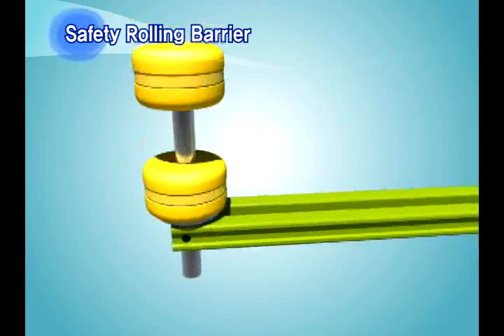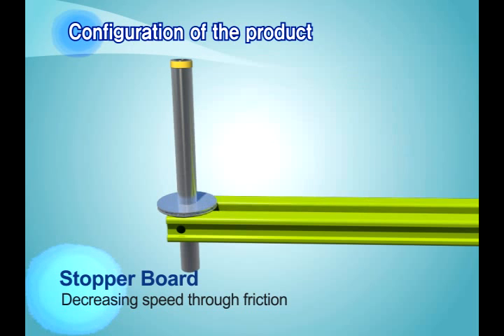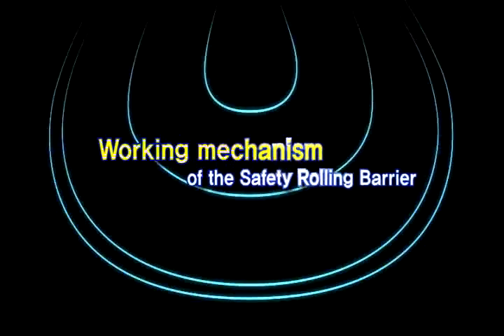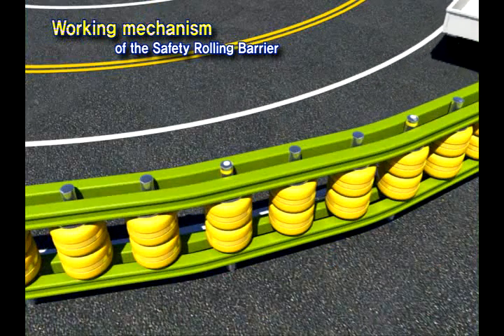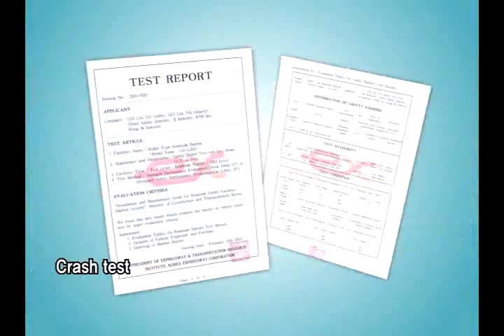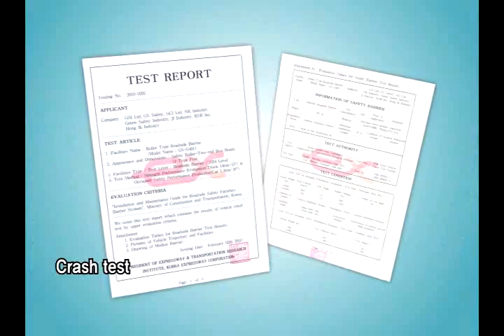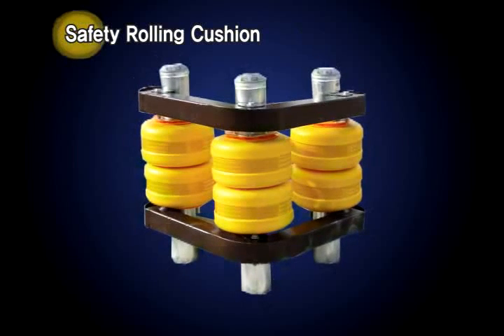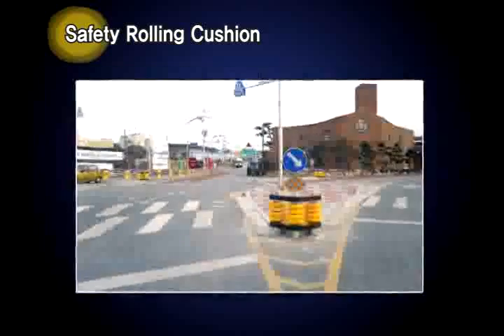SAFETY ROLLER BARRIER GUARD RAILS VIDEO by Monrio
We promote new road safety roller barrier / guard rails to prevent fatal accidents in our roads.  Keep our drivers safe.